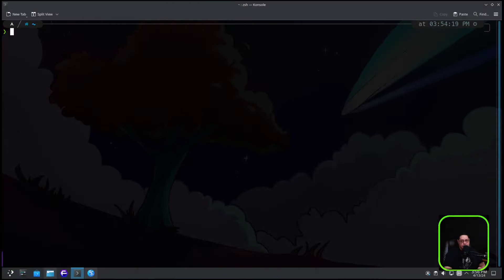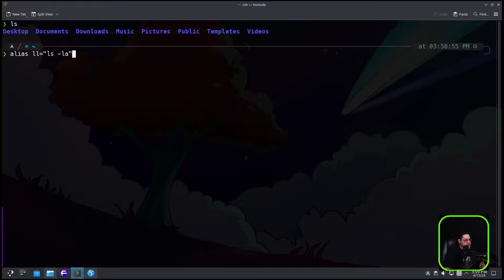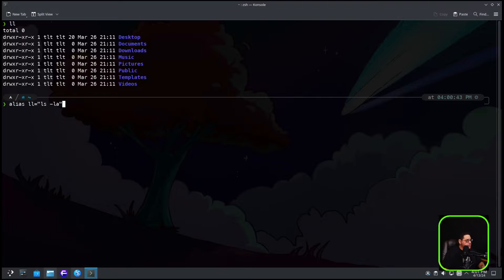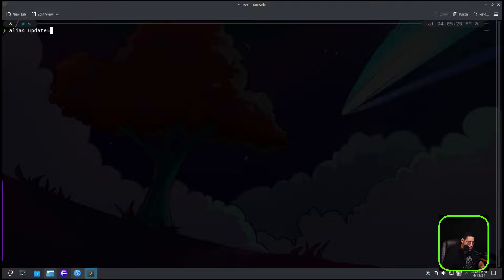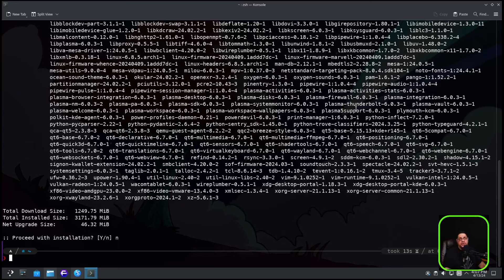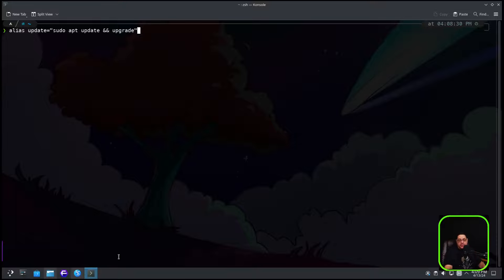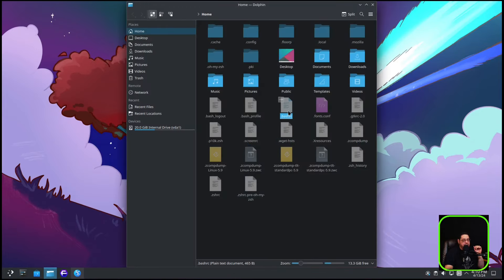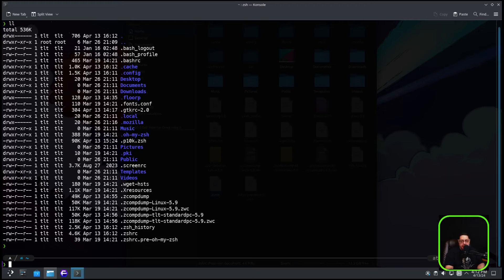Linux | Tutorial on the alias command.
We go Over alias, a power users or devs best tool in the terminal... after this video, youll power use alias command like a PRO !!

### Show Links